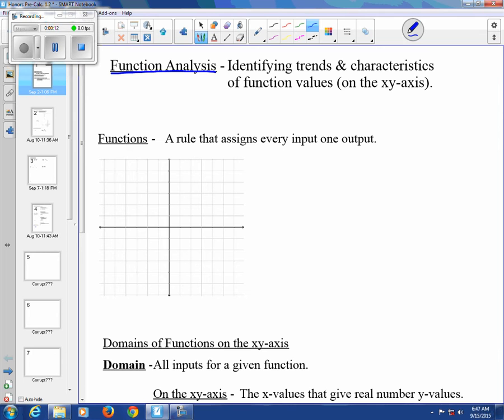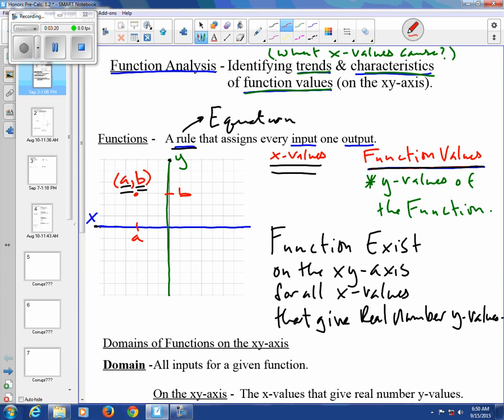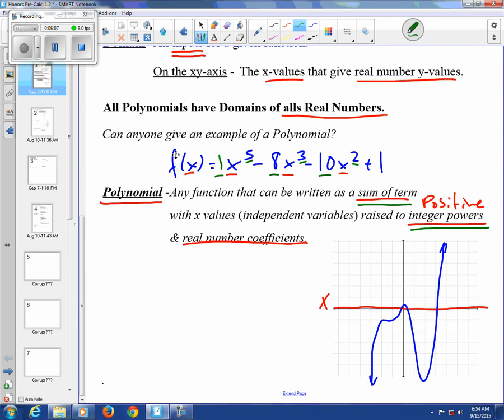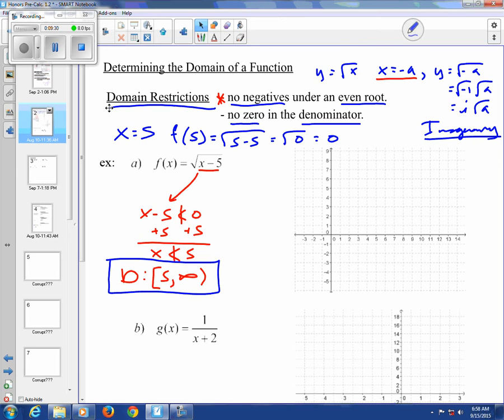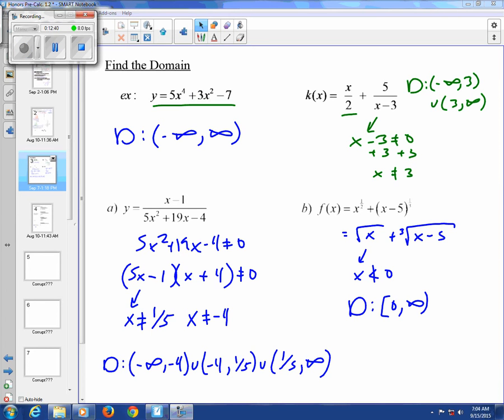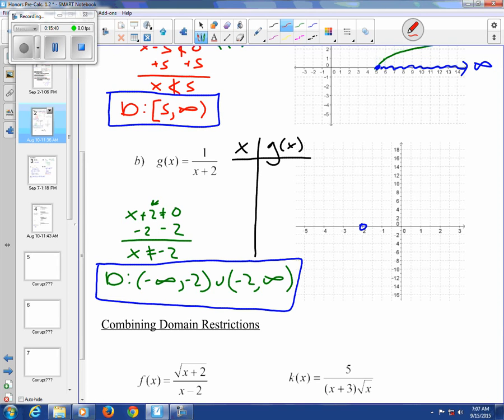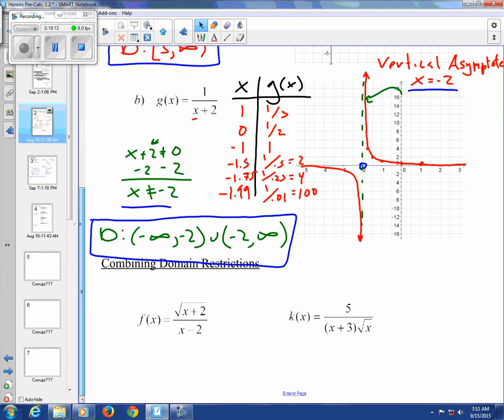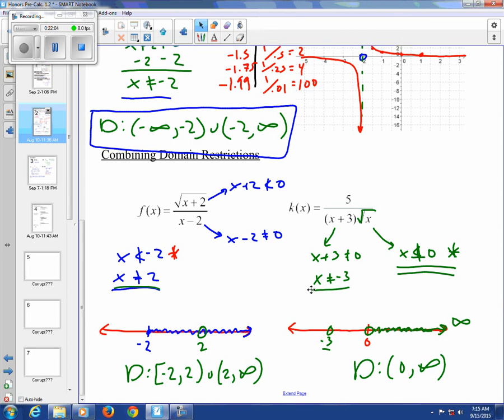H Pre-Calc. 1.2 A1 [Domain]